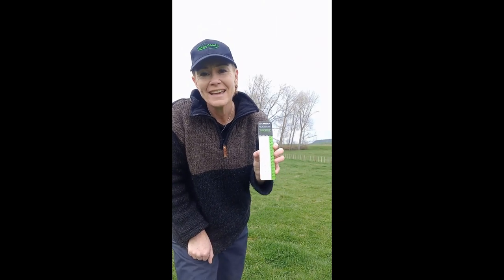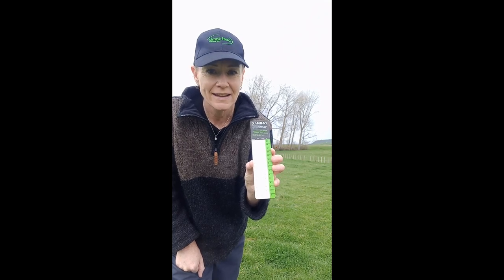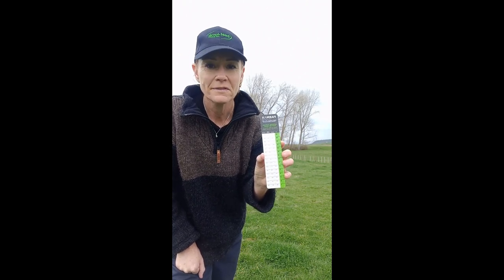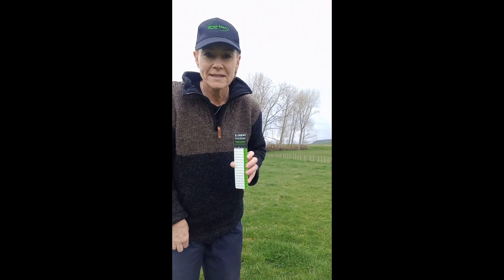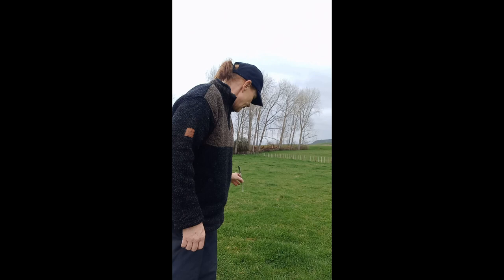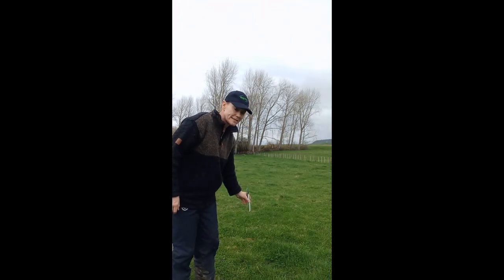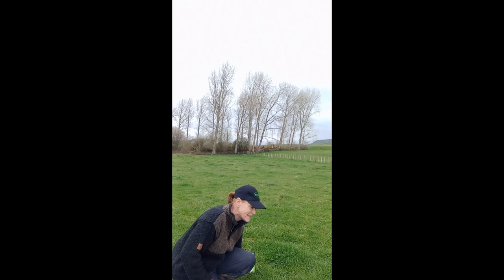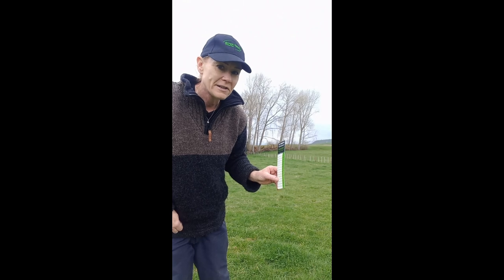We want your sheep poo: Facial Eczema Three-Year Research Study. 2. Measuring your pasture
So that we get the best samples and the information for the sheep poo study we have created a set of videos with tips and tricks of all parts of the process. We hope you find these useful and thank you for joining this exciting research!